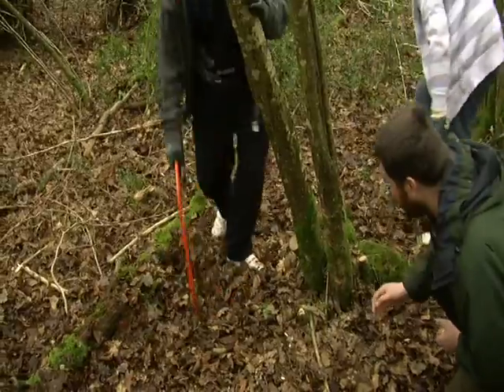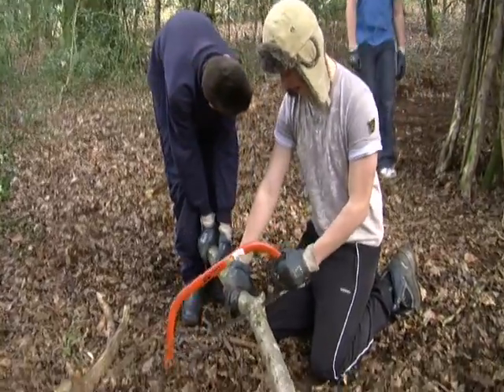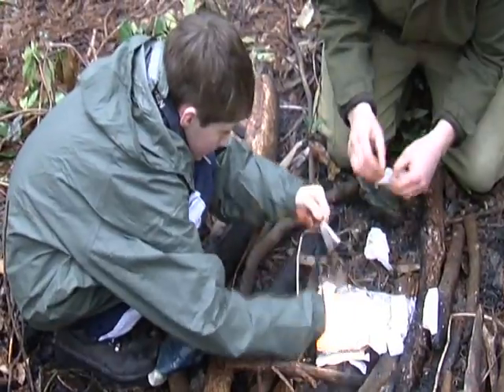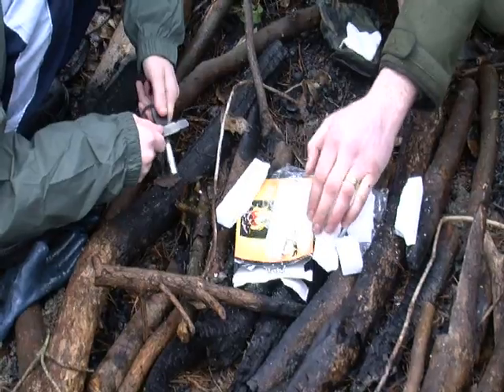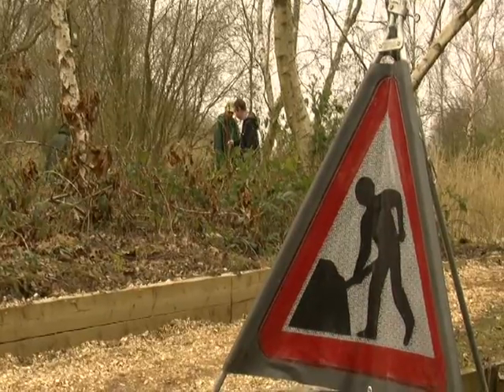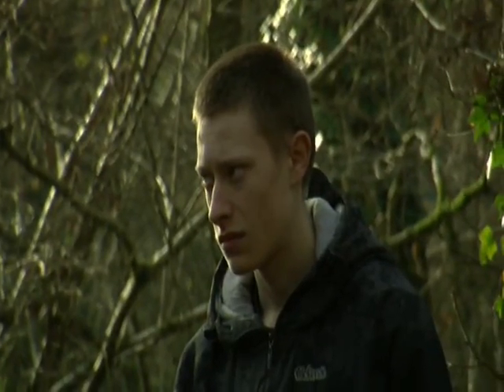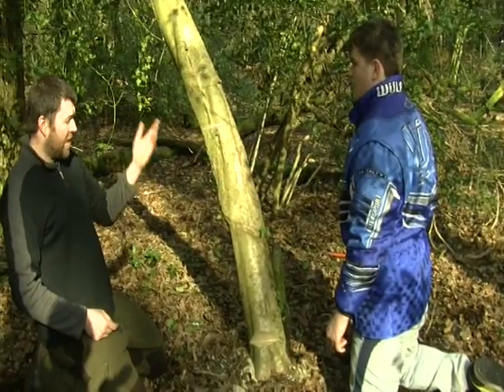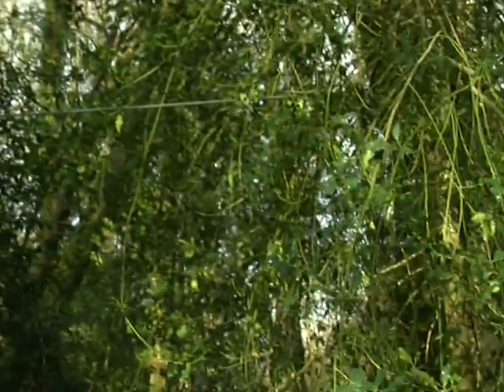Pushing Down the Barriers, Youth Volunteering, Steering Group Film